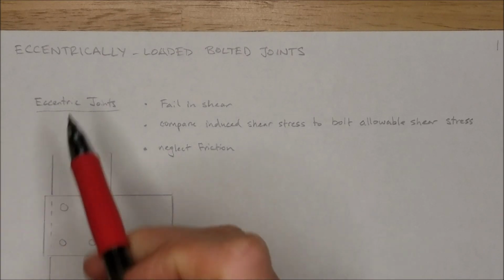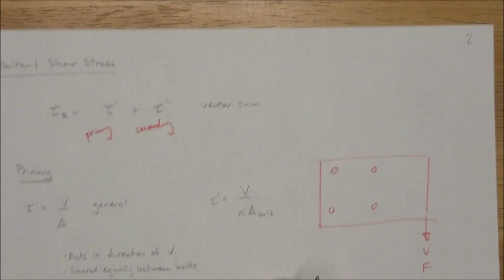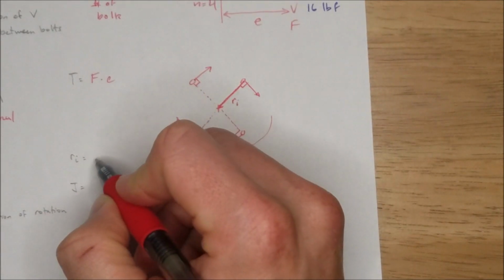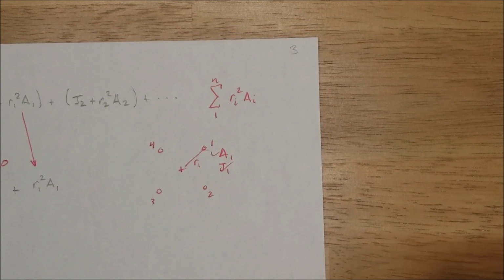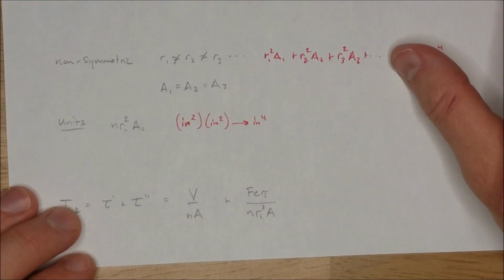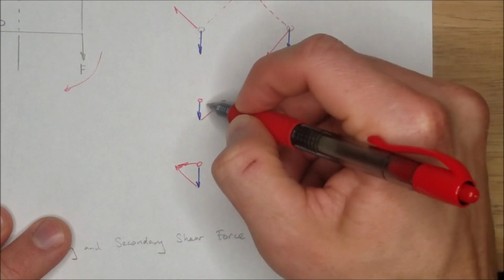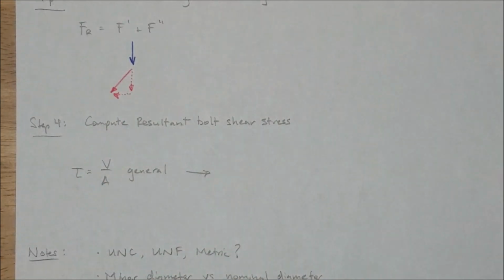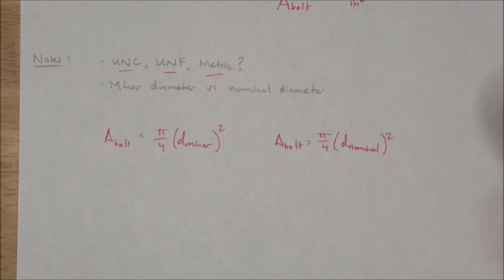Bolt Groups in Shear, Theory - MDM PE Exam Prep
Everything you need to know about bolt groups loaded in shear. A straightforward problem-solving strategy explained step-by-step.

Videos covering:
- Example problems
- Theory review & explanation
- Problem-solving techniques
- Self-study strategies

0:00 Theory Explained
2:15 Primary Shear
4:25 Secondary Shear
6:55 Polar Moment of Inertia of Bolt Group
12:24 Resultant Shear Force Formula
13:05 Problem Solving Procedure
19:43 Various Notes

The information provided in this video is for general educational purposes only and does not, nor is intended to, constitute professional engineering advice in any form; this information does not guarantee examination performance in any regard.